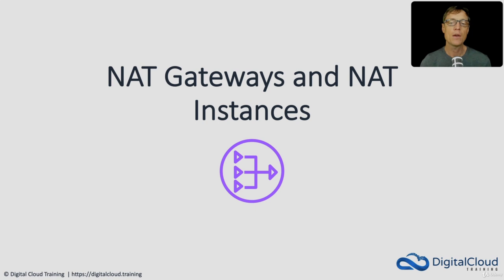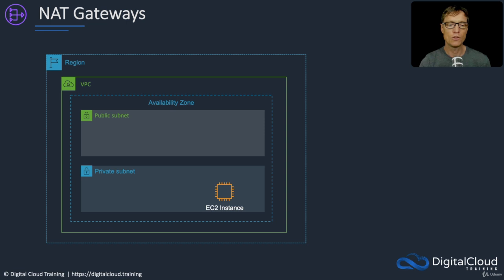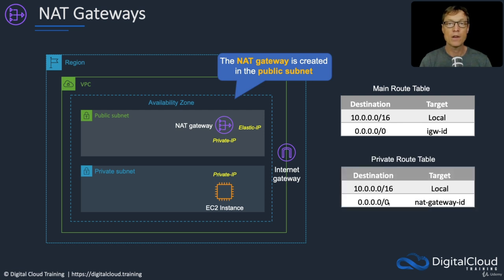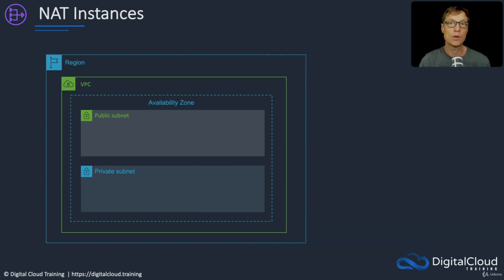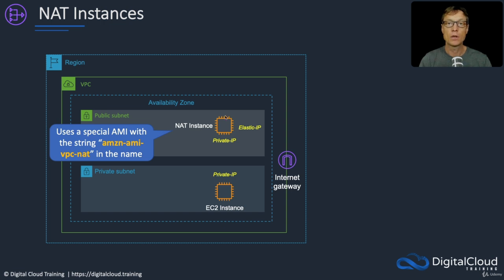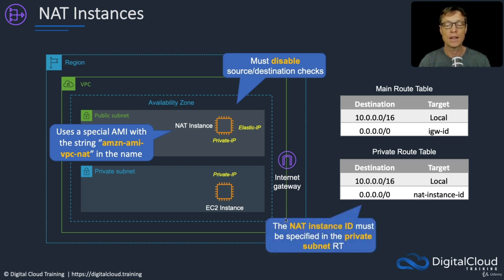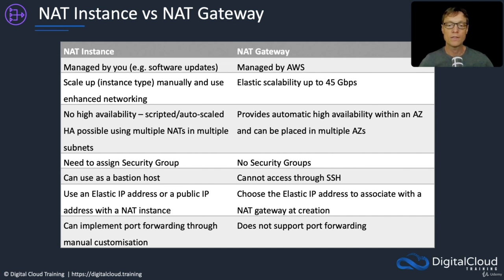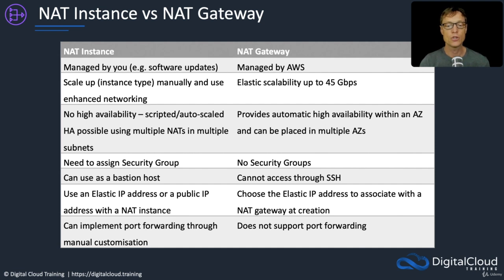26 NAT Gateways and NAT Instances